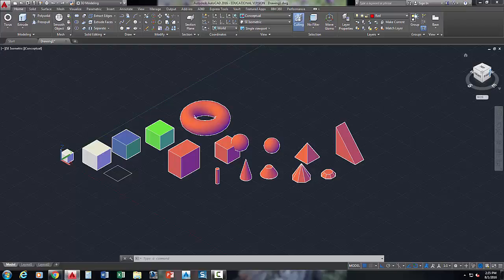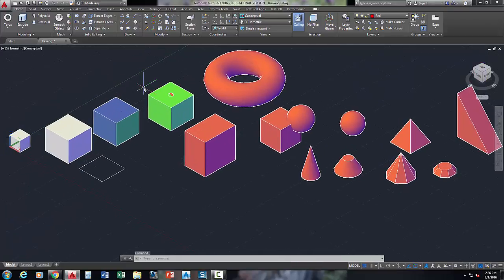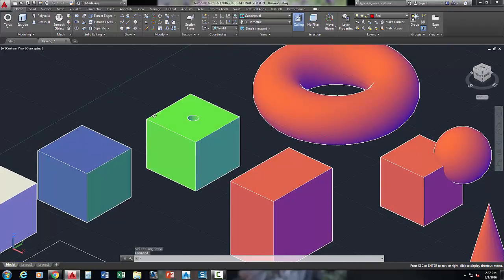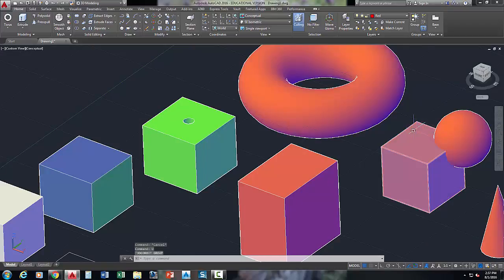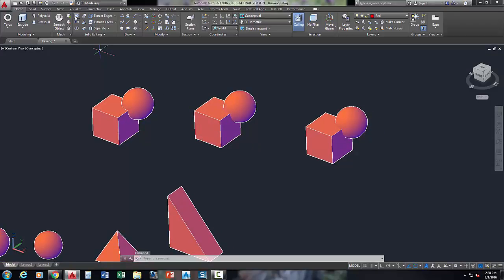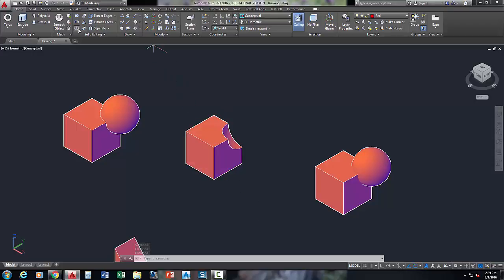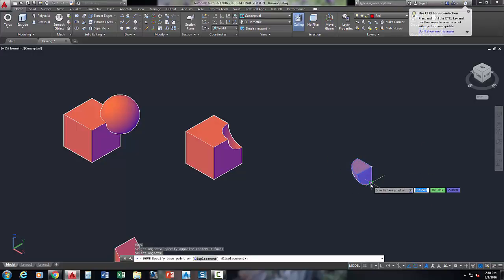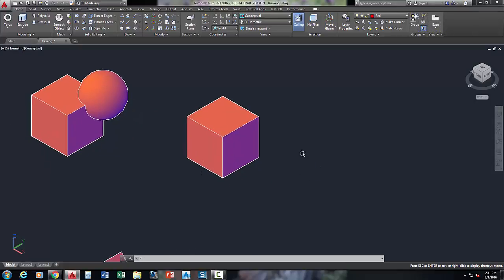3D Union Subtract Intersect